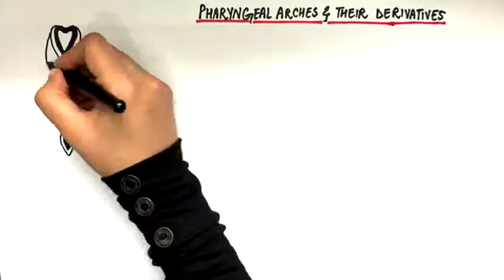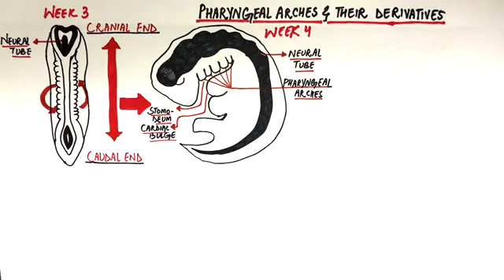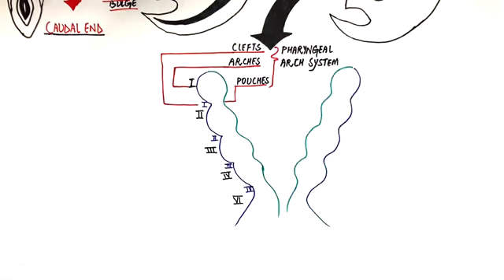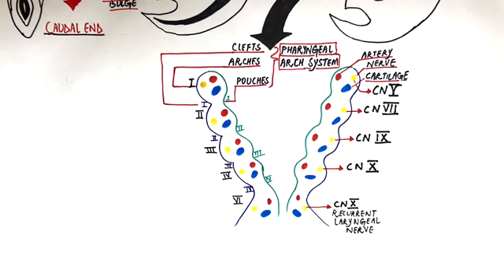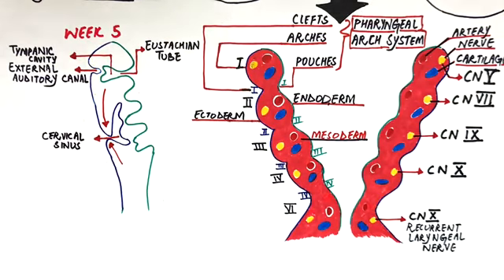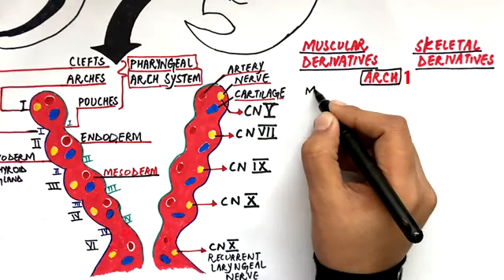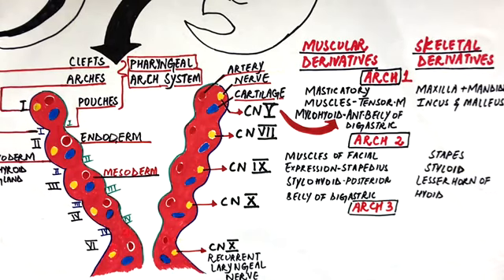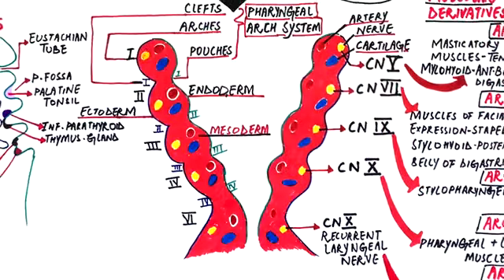Pharyngeal Arches and its Derivatives MASTER pharyngeal arches in LESS than 7 minutes ONLY!